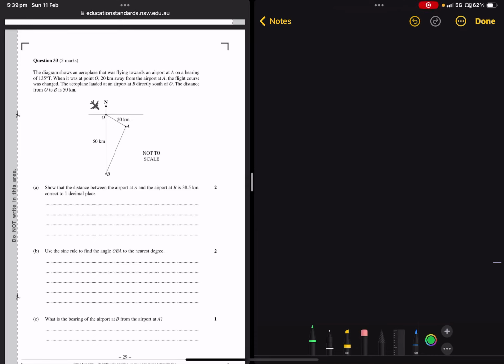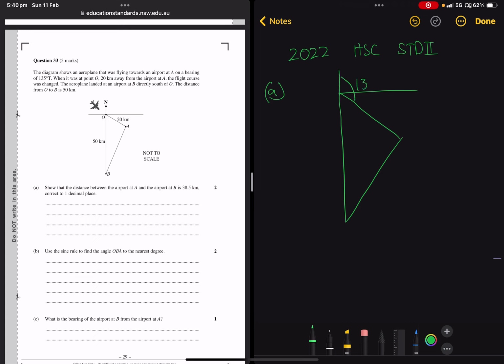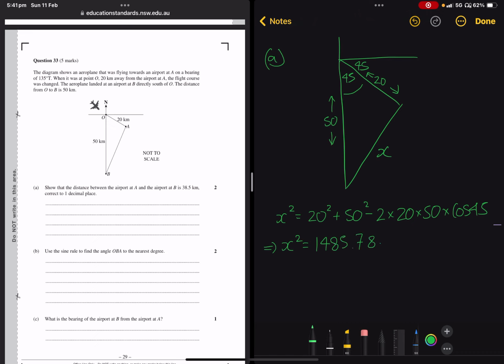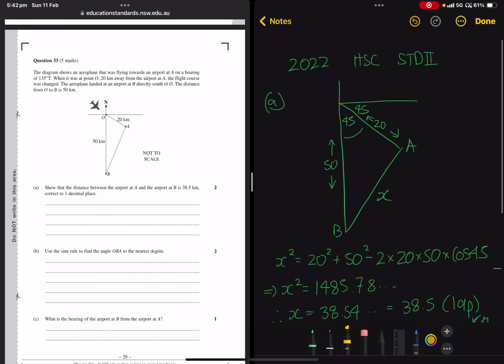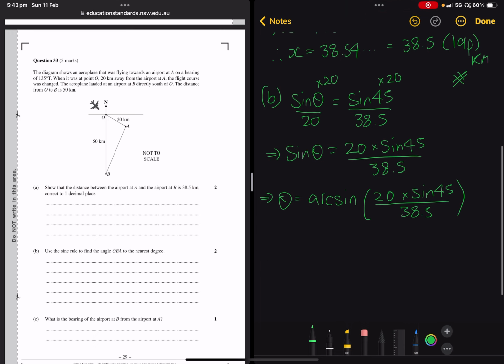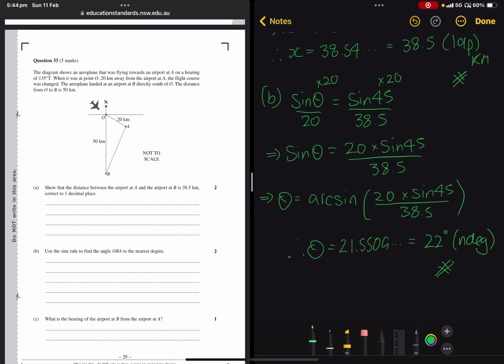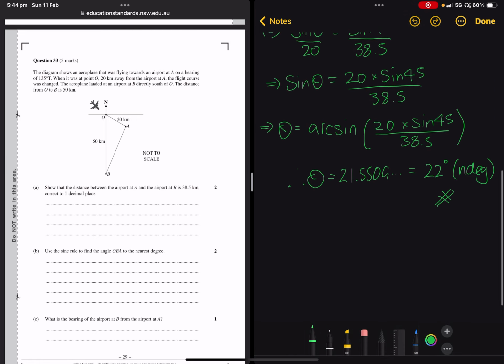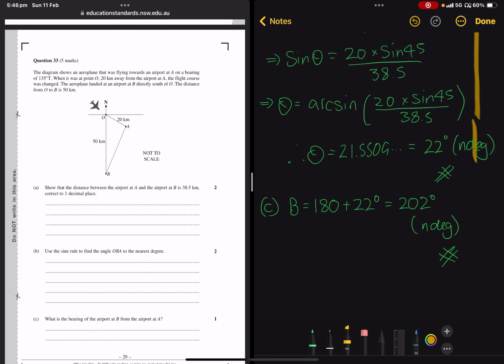2022 HSC Mathematics Standard 2/General 2 Paper Q33 a/b/c Solution